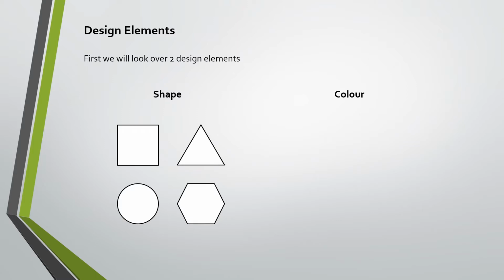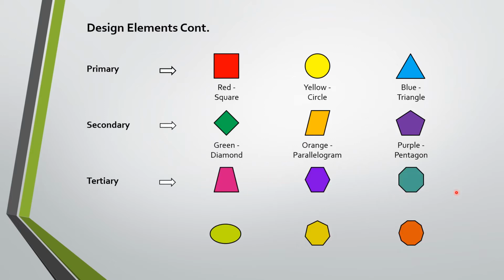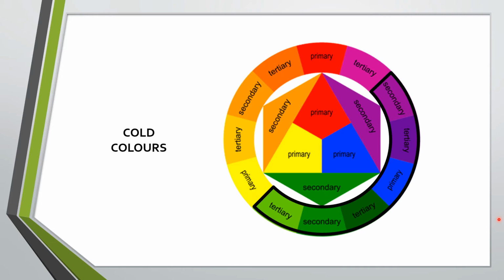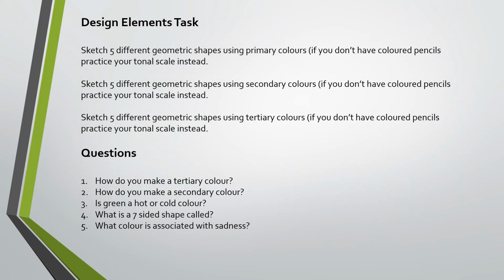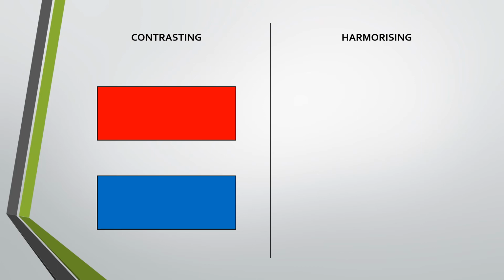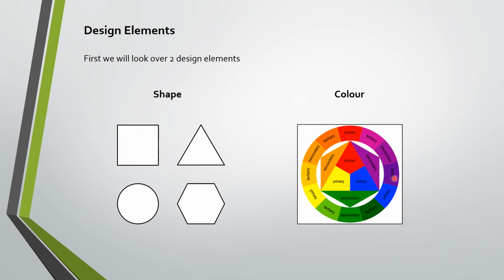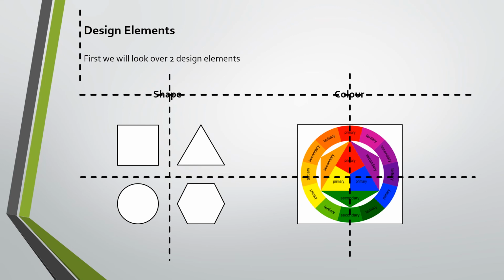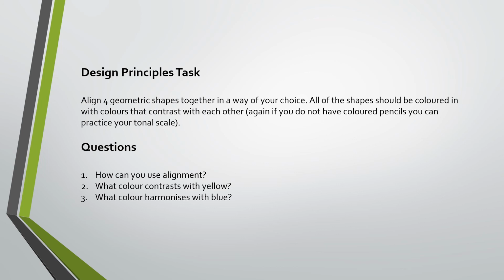S1 Design Element & Principle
Instructional video on how to use shape, colour, contrast and alignment in designs.